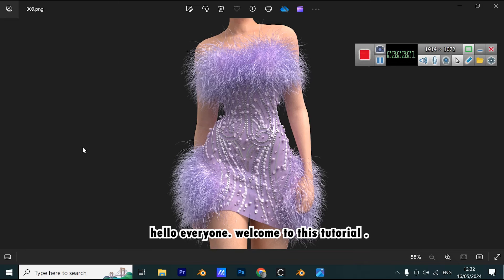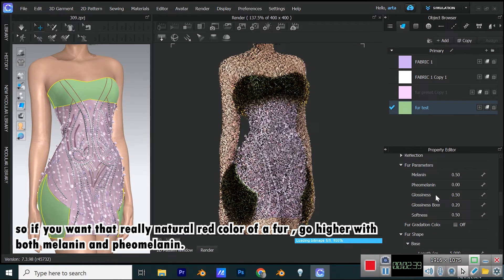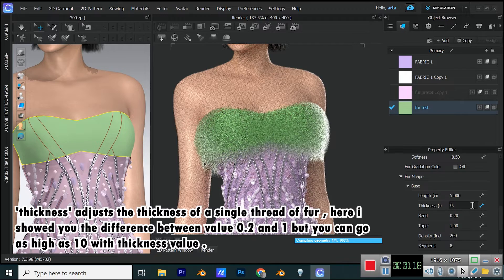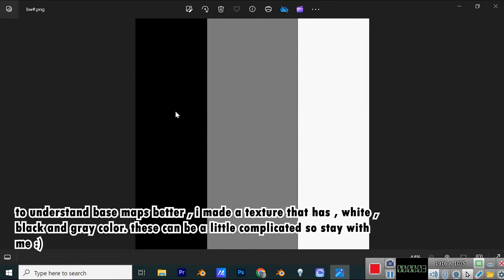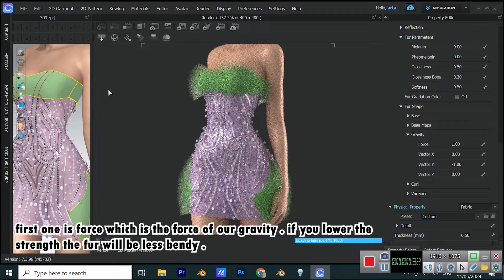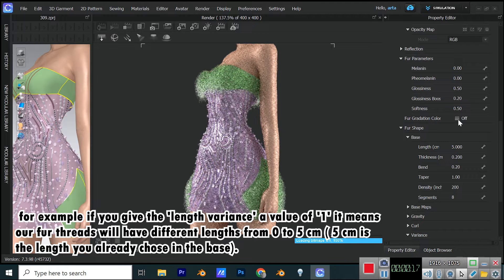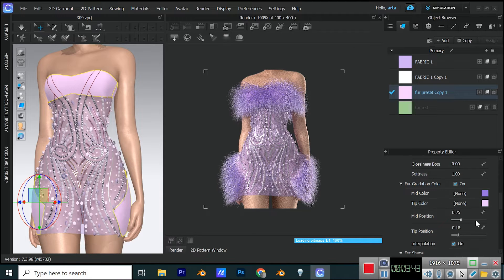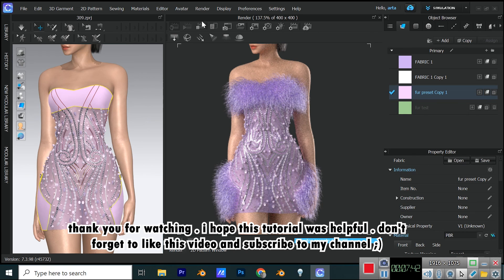Everything You Need To Know About Fur In Clo3d- Fur Material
-if you have any questions comment them down below so i can help you!